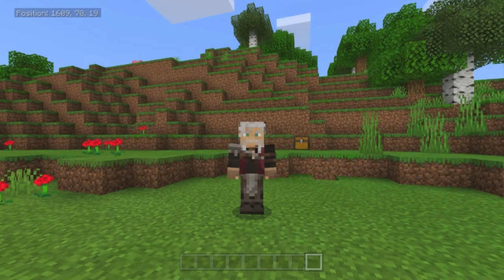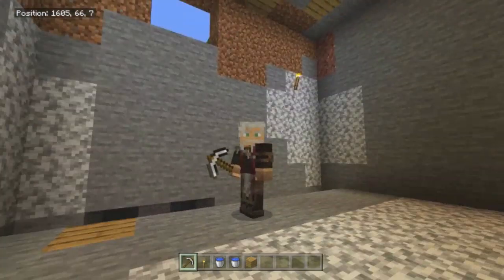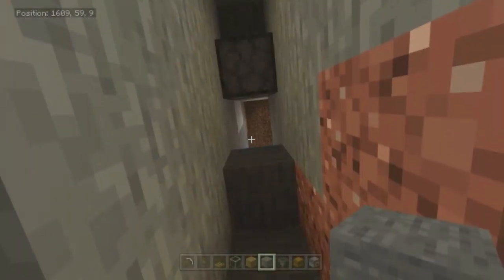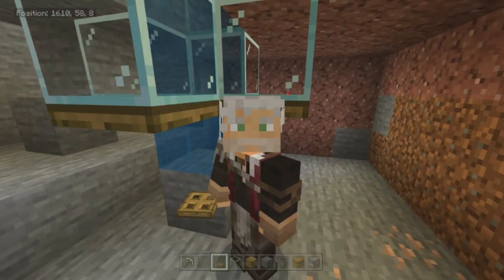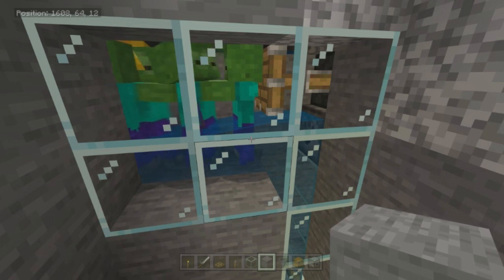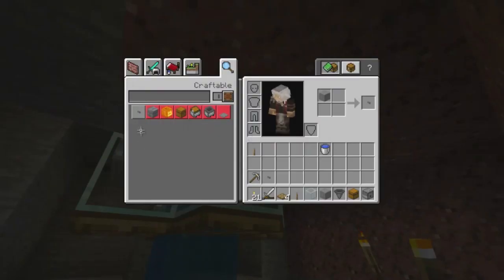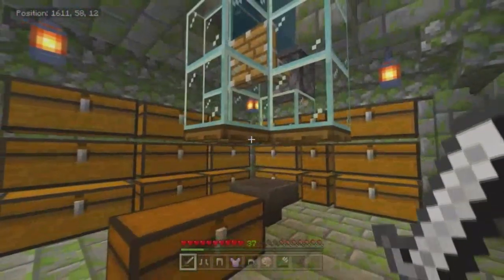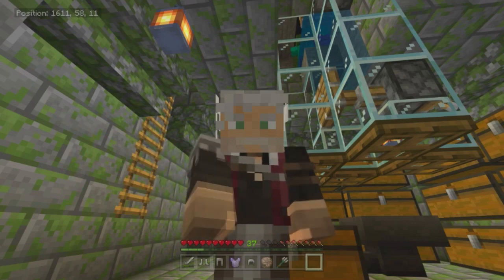So much LOOT! Drowned Farm! Minecraft Bedrock Edition 1.14 Tutorial video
Hi and welcome to my tutorial video to turn any zombie spawner into a TOTALLY OP Drowned farm!
This farm will remove any Chainmail, Iron and Gold armour and weapons from a zombie 100% of the time!
After they have been turned into Drowned, they can drop Gold Ingots, Tridents, Rotten Flesh and Nautilus Shells!
The mechanism built into this farm drops the zombies down in batches and then holds back any new spawns while the first batch are drowned!
This was adjusted during the build when large numbers of zombies were able to move upstream and drop into the chute.
The dropped armour can be used in your survival game or smelted to give more IRON & GOLD!!!